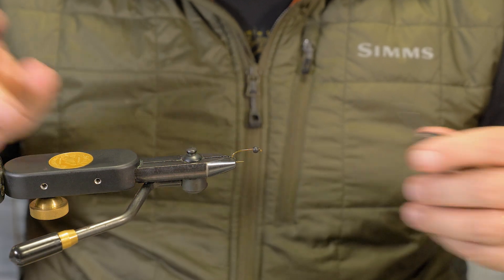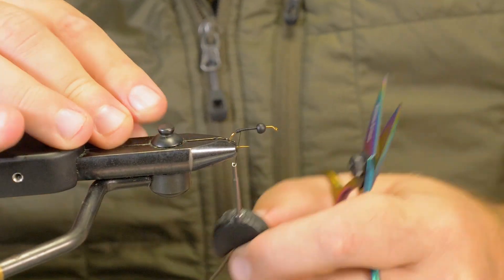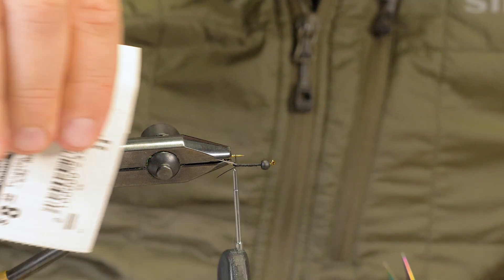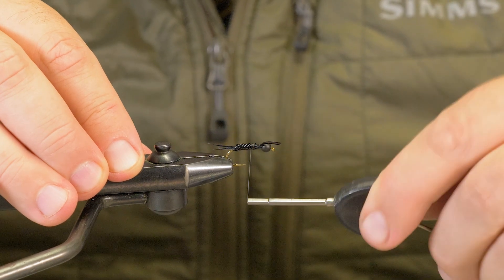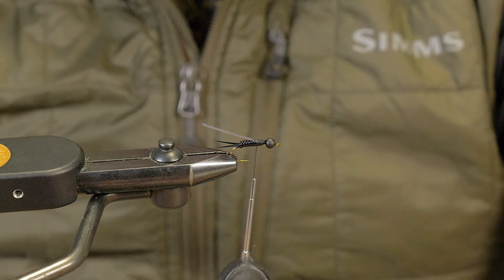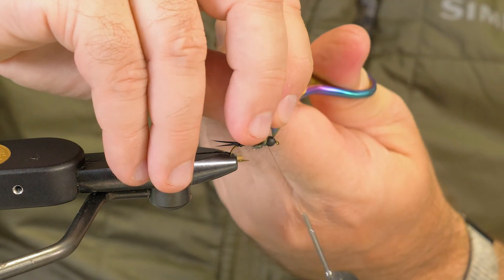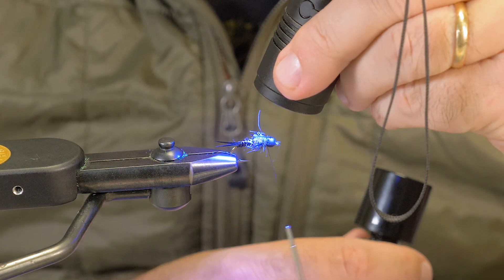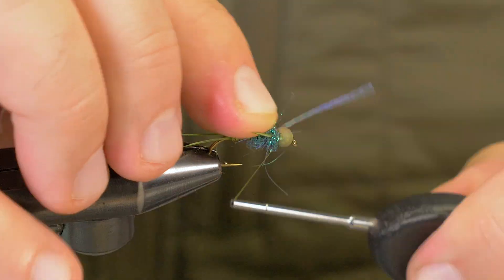STEELHEAD FLIES W/ Greg Senyo: The Perfect Stone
This week, Senyo shows us one of his favorite Steelhead nymphs. This pattern is great for filling a box with a wide variety of colors and sink rates.

From Michigan to the Alley, this is a must have in any steelhead box.